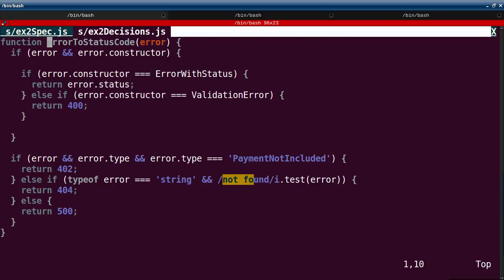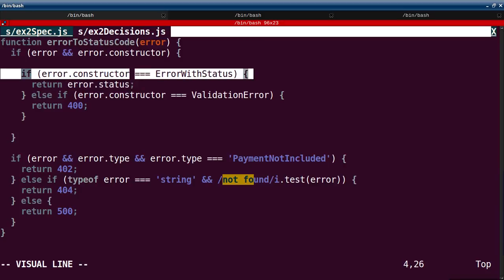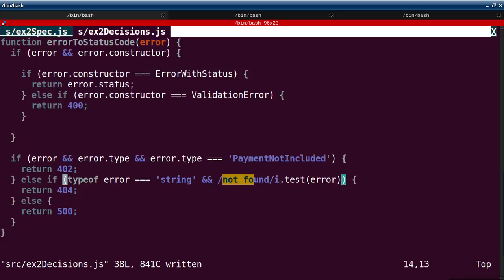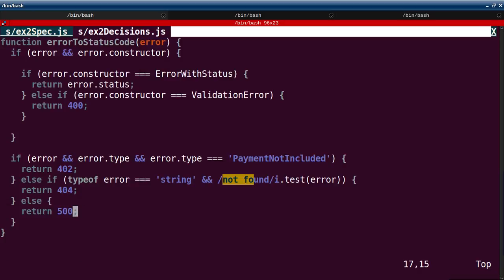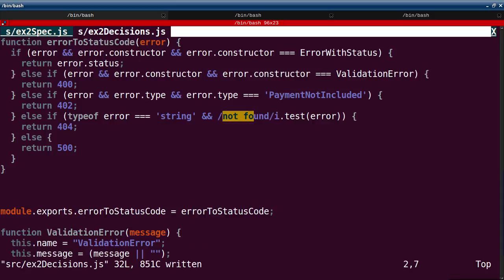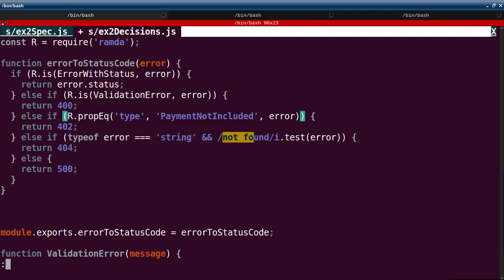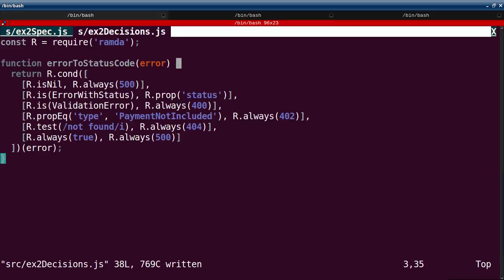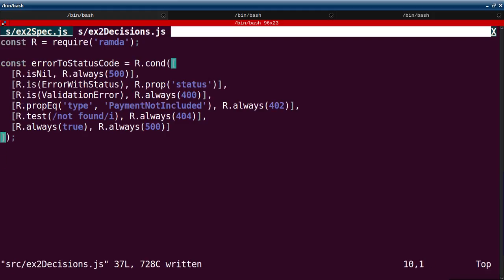Ramda refactoring: decisions with cond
Let's take a JavaScript if/else if/else block and refactor it with Ramda!

An example from the "Refactoring Refactored with Ramda" talk.